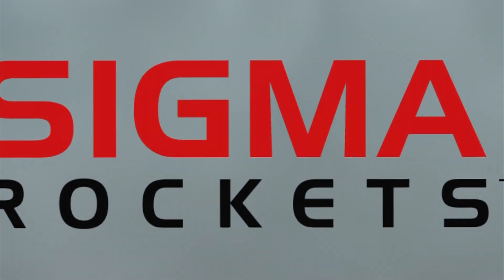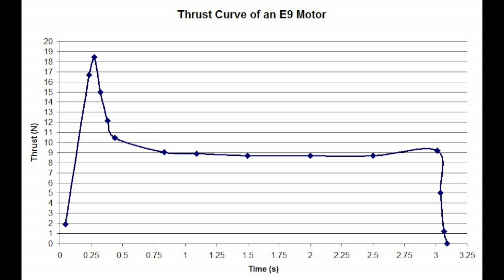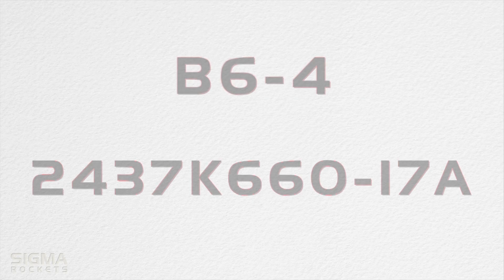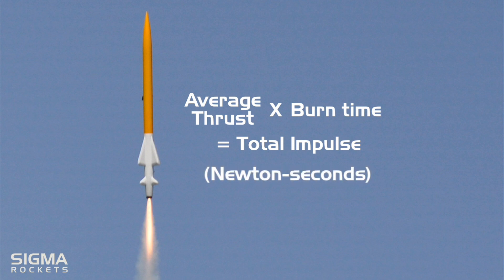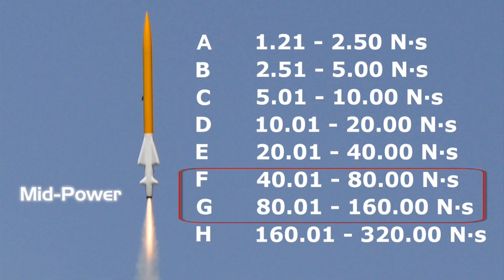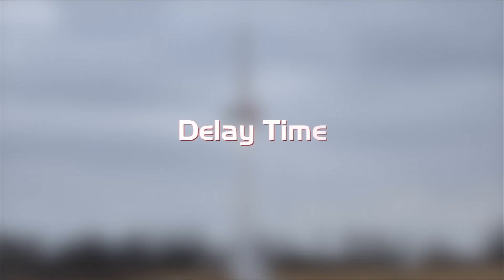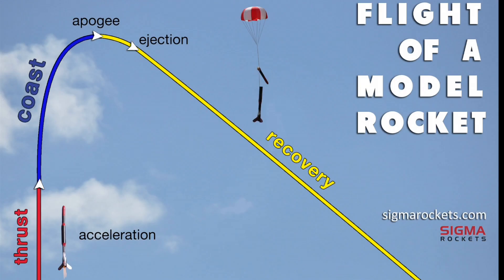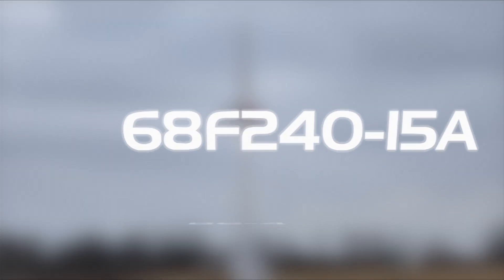The number and letters of rocket motors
In this video we will discuss what the numbers and letters that represent model rocket motors mean.  For more information view our article on this topic